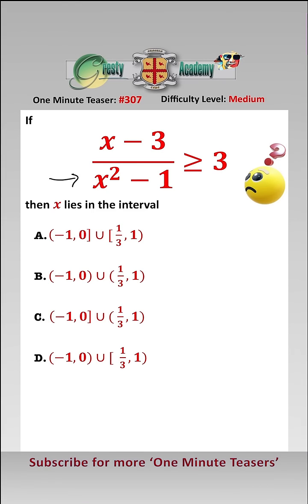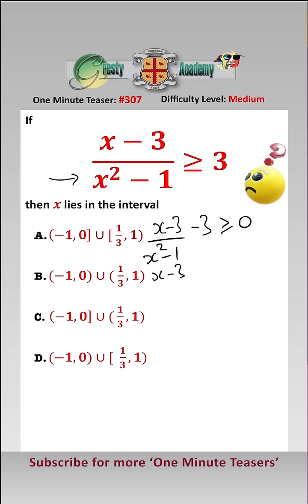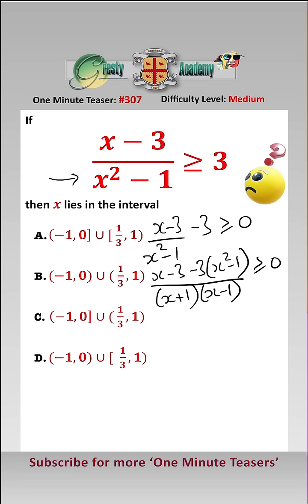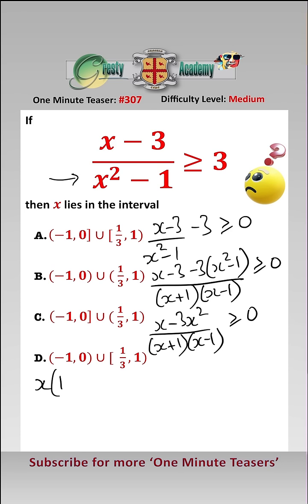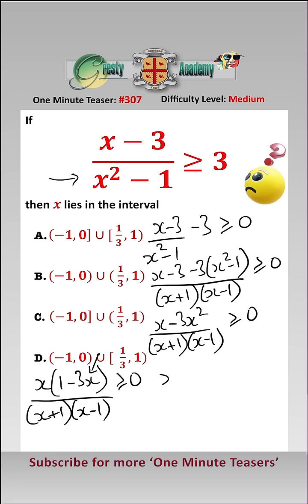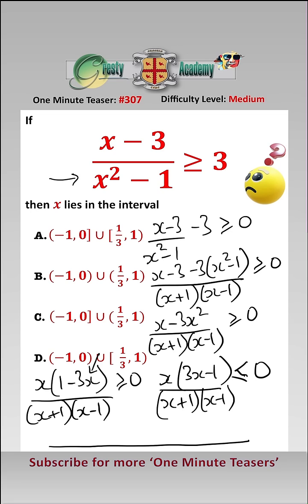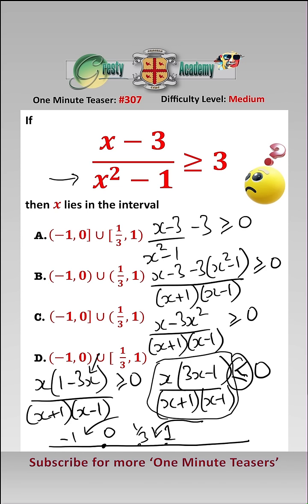Did You Avoid Falling Into the Inequality Trap?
Gresty Academy One Minute Teaser #307: Many people try to solve this using a wrong method and thus get it incorrect  - did you fall into the trap?